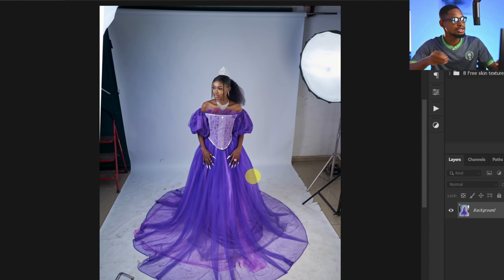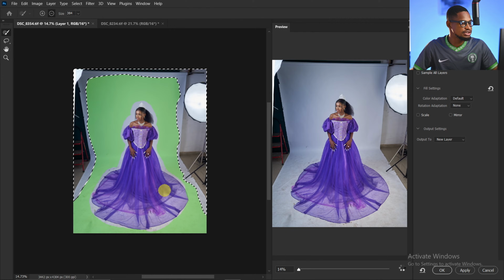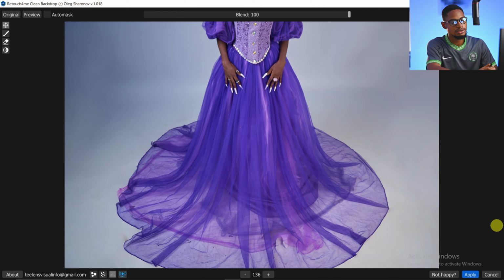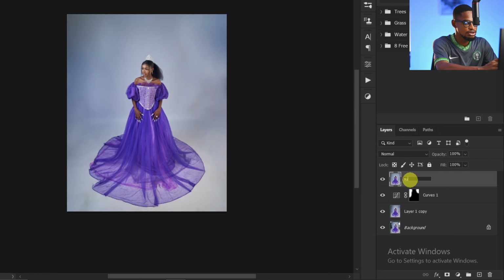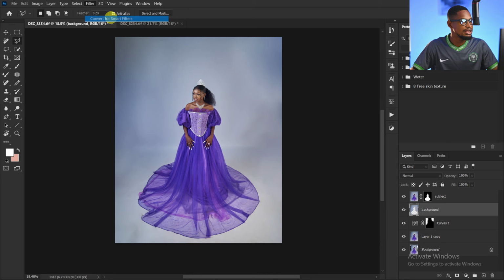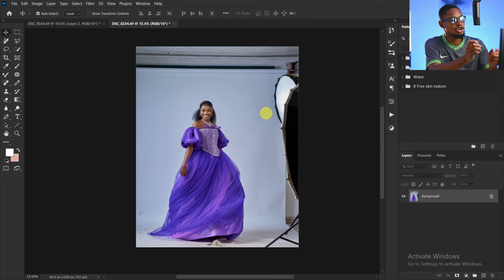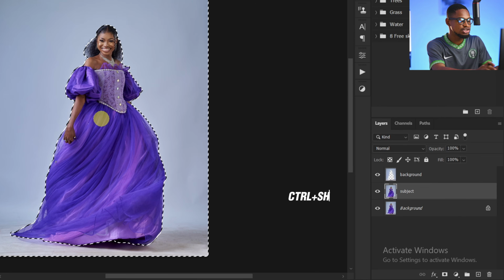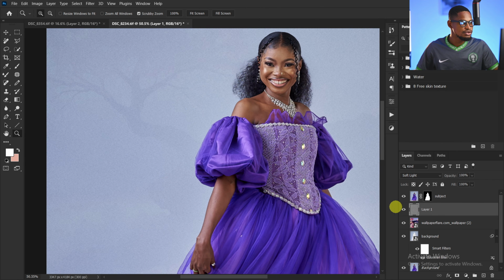How To Smooth Studio Background In Photoshop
Learn how to To clean, Fix and extend your  backdrops using photoshop

CREDITS
●Photo credit TeelensVisual